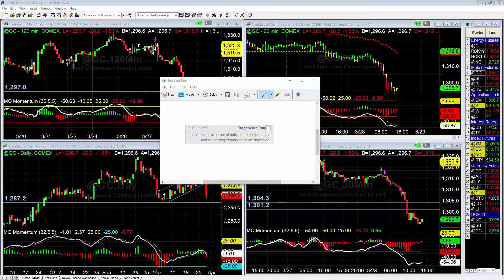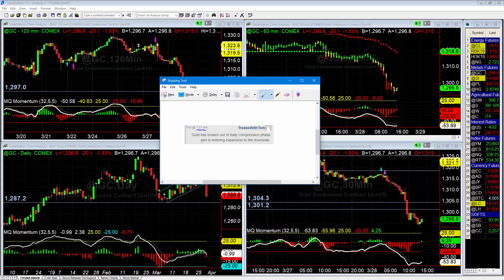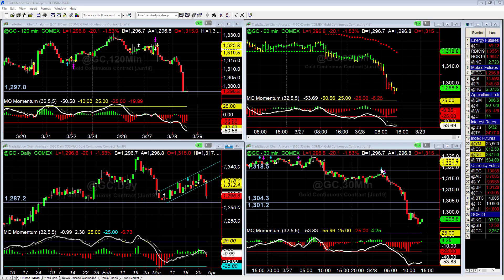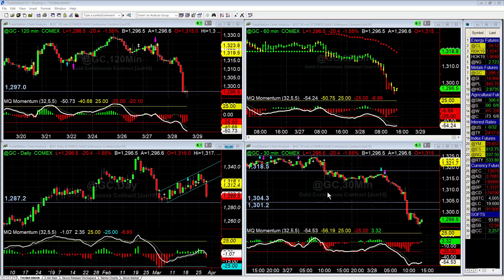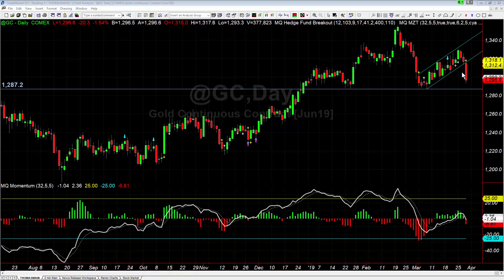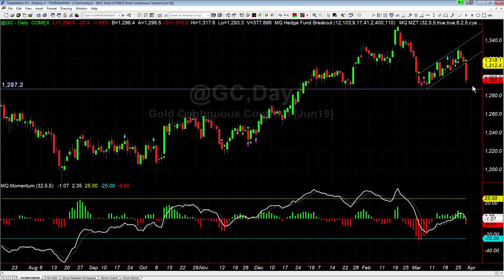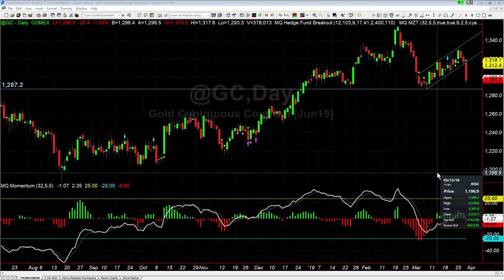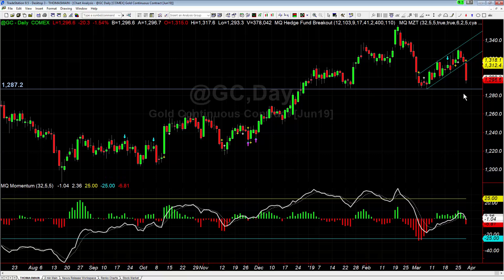Trading the Gold Breakout with MQ MZT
Today we take a look at the Gold Futures (GC) market and how we have entered back into an expansion phase to the downside. We also discuss how the new MQ MZT indicator had multiple sell signals on multiple timeframes leading into the breakdown today.